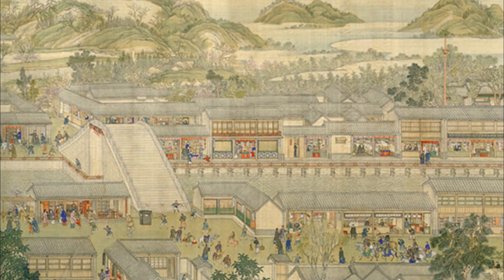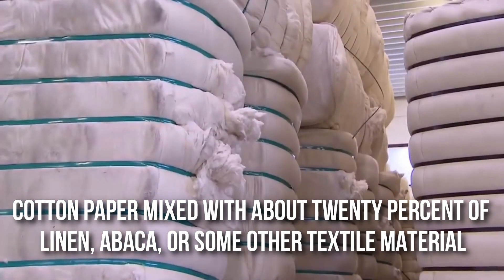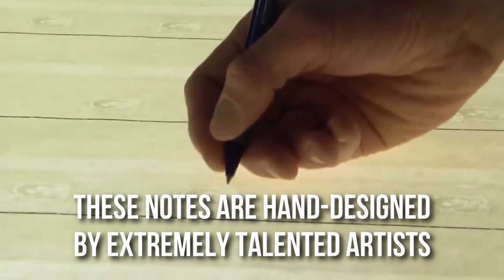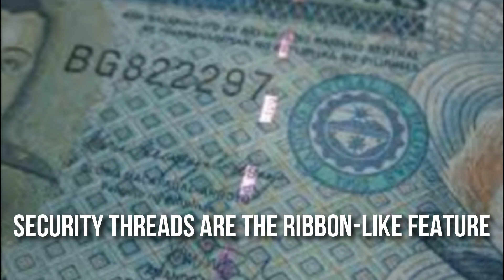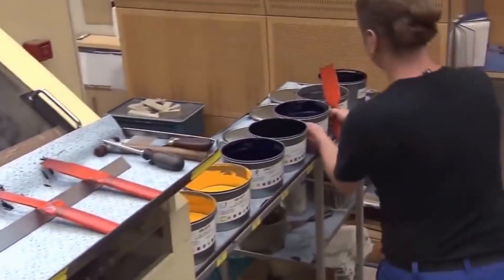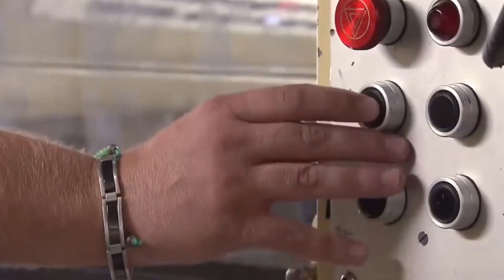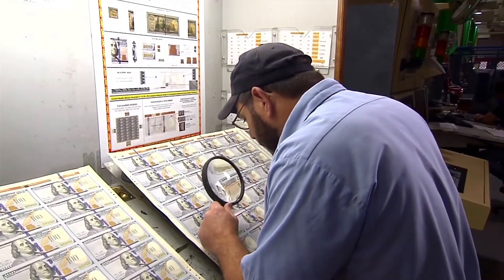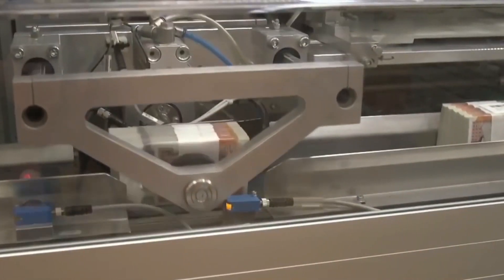HOW IT'S MADE: Money (In Factories)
Money is something that most of us deal with every day. In present days most things are driven by money. Although we are in an era where digital currency has taken over the world, physical money still remains an important part of our day-to-day life. Ever wondered how these physical commodities are made?
Today on How It’s Made we will take you through the journey of manufacturing undoubtedly the most wanted product on Earth, Money. Stay with us till the end of the video to know everything about physical currency notes.
A Brief History of Money
To start with, let’s travel back about 1400 years to the 7th century when evidence of the first banknote-like instrument was seen in China, during this era. But the true paper money was introduced almost 400 years later, in the 11th century during the Song Dynasty in China.
Explorers and merchants from the West took this concept and introduced it to Europe and other parts of the world and thus, paper money started gaining popularity. By the end of the 18th century, almost the whole world had adopted the concept of paper money in place of exchanging metals for trade.
Till now we have seen numerous iterations and additions making the process more and more complicated to ensure security, and prevent forgery. Did you know that almost all countries have their own unique forms of security for their notes?
Just like earning money is not a very easy job, the same goes for making money. Printing money in the factory is not a simple task at all! It includes a long list of processes that are done by both humans and robots.
Material
Most currency notes are made from paper but modern-day currencies also include polymer banknotes. Paper money is not made of simple paper that’s derived from wood pulp, but it is made of cotton paper mixed with about twenty percent of Linen, abaca, or some other textile material to make it much more resilient and resistant to wear and tear.
To add more strength to the currency notes they are infused with polyvinyl alcohol or gelatin instead of water, which is used in common paper. Polymer notes were in fact first introduced as a material for currency all the way back in the eighties.
But in its early days’ polymer notes saw various problems such as fading of ink etc. and could not be continued. A few years later, after a significant amount of research and development, Australia came up with polymer banknotes and this time without any problem.
Since then more countries have started using polymer banknotes. Did you know that in the early 2000s, it came to light that in some cases the cost of manufacturing these polymer notes was actually more expensive than the value of the currency itself?
Interesting, isn’t it?
Now, let’s delve into the manufacturing process!
Step 1: Design and Engraving
The process of making money doesn’t start only with the raw material but from the design stage itself. In the United States, these notes are hand-designed by extremely talented artists and designers and the master dife is hand-cut by engravers.
Yes, you heard it right, these notes are hand-cut! Engravers cut the master die on soft steel, by hand, using various tools. Every time the Treasurer of the country changes, their signatures are engraved by hand using various references.
Step 2: Creating the Master Printing Plate
Once the master plate is done, it is then inspected, heated and a thin plastic sheet is pressed into it to get a raised impression of the full design and then the die is kept in the storage.
Using the plastic alto further processes are followed to manufacture the master printing plate which is used for the printing purpose. Different countries have unique processes for their currency designs which combine various elements to increase security.
Step 3: Paper Manufacturing
As we already mentioned, banknote papers are not common writing papers. Different countries manufacture their banknote papers in different ways. Mixing cotton pulp with other fiber materials is in most cases an in-house paper manufacturing process.
During this process of addition of security, threads come into the picture. Security threads are the ribbon-like feature that is very commonly seen on most paper currencies. Its main purpose is to protect the note from counterfeiting.
Usually, it runs vertically and is woven into the paper. So when seen from one side it is seen only at some places but when it’s held against light a continuous line is seen. These security threads can be made of different materials starting from metal to plastic and also come in various widths and colors.
These embedded threads sometimes even have micro printings and also features such as fluorescing under UltraViolet light etc. Security threads and watermarks on the banknote during the paper manufacturing process are the two most common features that help the general public recognize original currency notes.